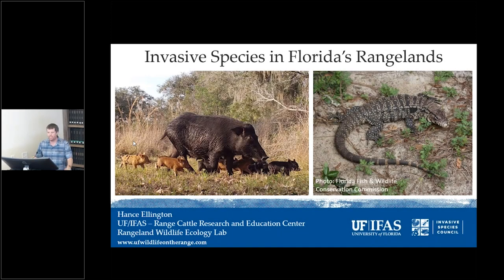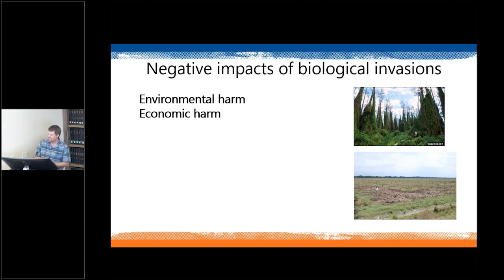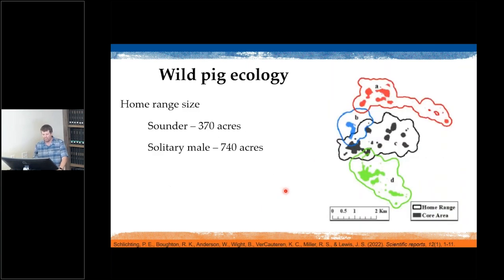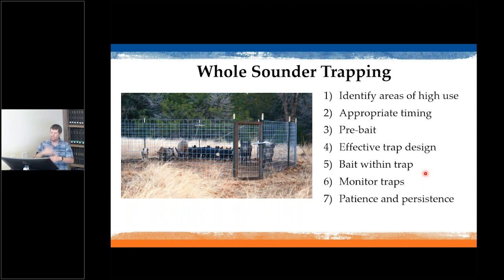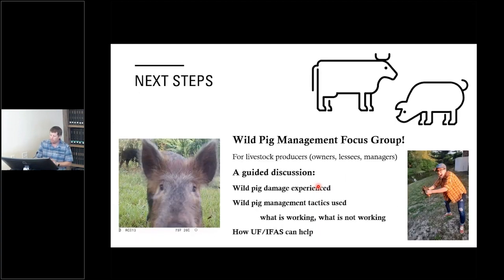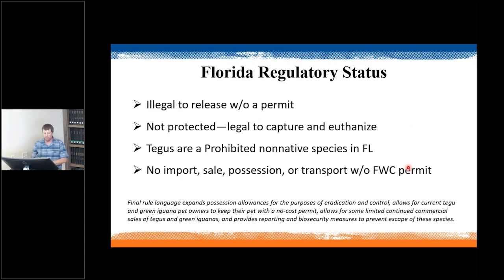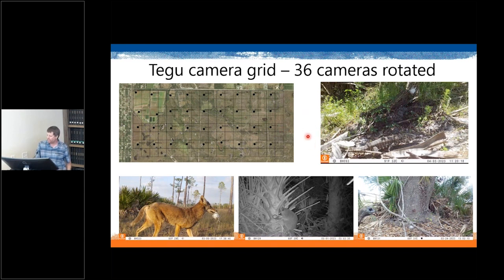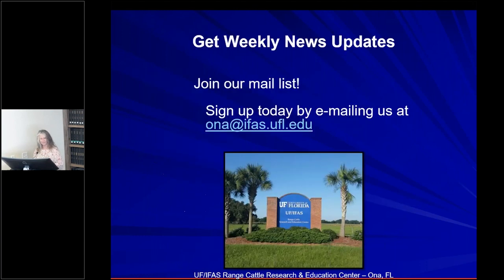Invasive Species in Florida's Rangelands with Dr. Hance Ellington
This presentation was recorded on June 13, 2023 as the June Ona Highlight.

'Ona Highlight' is a monthly webinar broadcast of the UF/IFAS Range Cattle Research and Education Center, in Ona, FL.